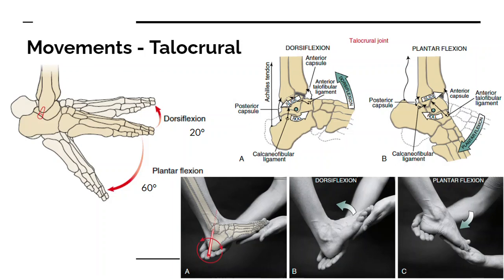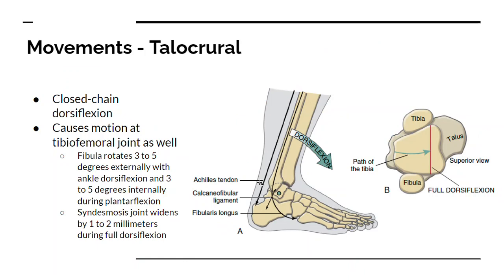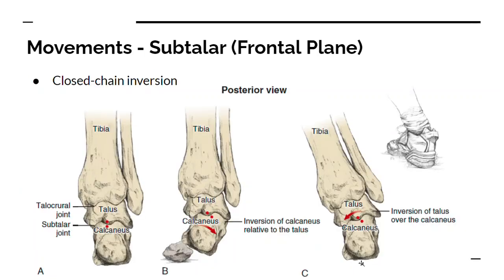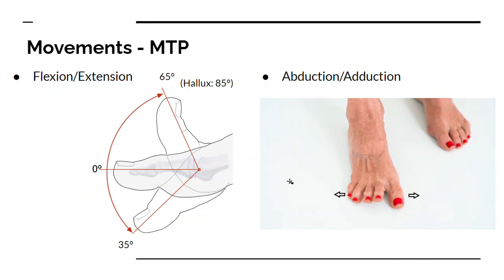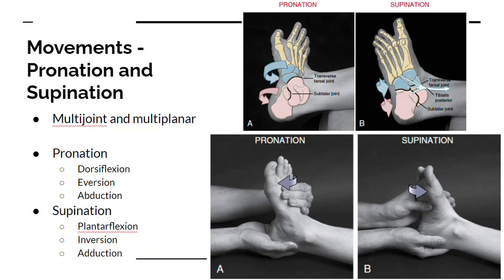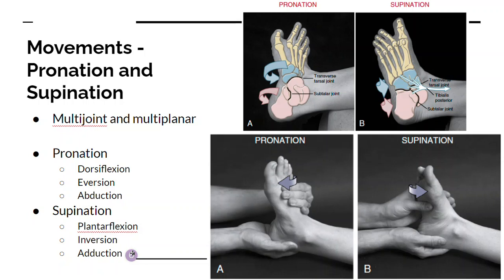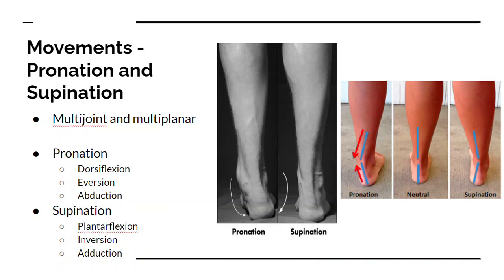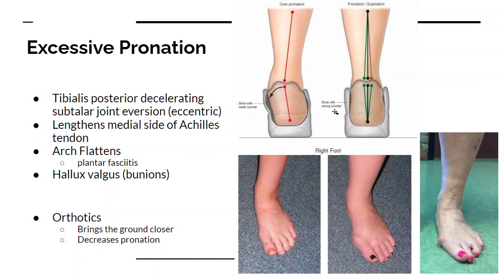Movements of the Ankle Joint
Unit 5: Ankle
Anatomical Terminology, joints, motions, ligaments bones, and muscles including Muscle Spindles, Stretch Shortening Cycle